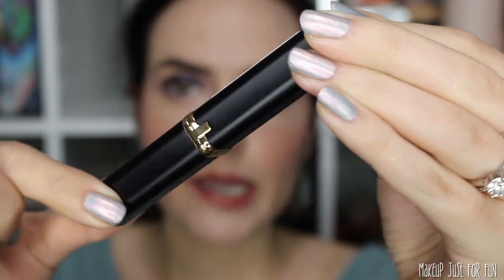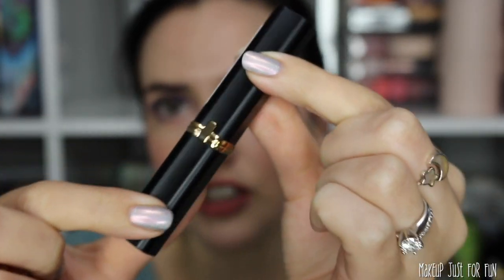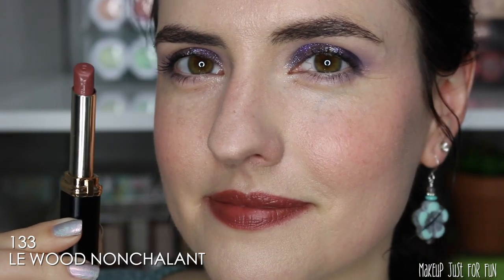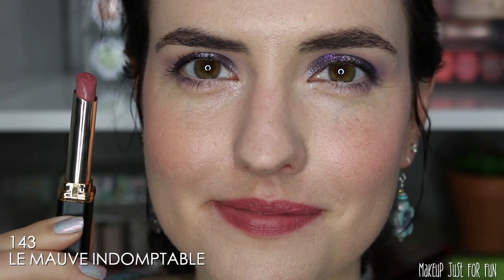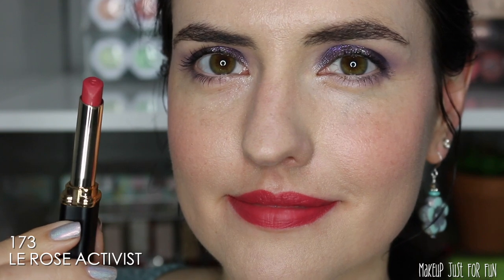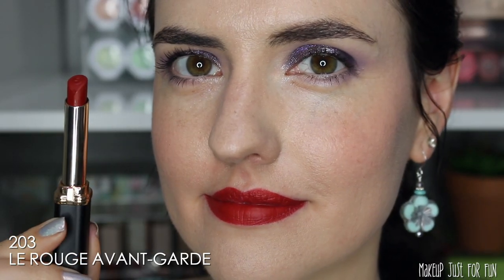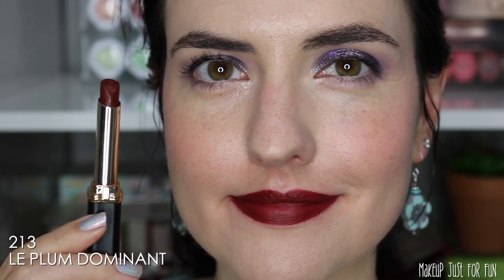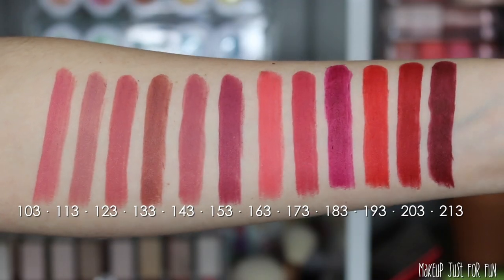New ish L'Oreal Color Riche Intense Volume Lipstick | Swatches of ALL 12 Shades + Review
Let's check out a drugstore lipstick formula from L'Oreal - these are the Color Riche Intense Volume Matte Lipsticks! These are currently available from both Ulta and a few other retailers. I'm sharing all the info that I possibly can including close ups, lip swatches, and my review. What do you think of this formula? Which color is your favorite? 💋

My earrings are from my Etsy shop! You can find them here*

What's on my lips? (talking portion)
Shade is Nonchalant

Greenscreens credit:
Greenscreens by JanTube Editing

These products were sent to me free of charge for review purposes with no obligation to post. Commission status has NO bearing on how I select and review products and I will never pressure you to purchase via my links. --